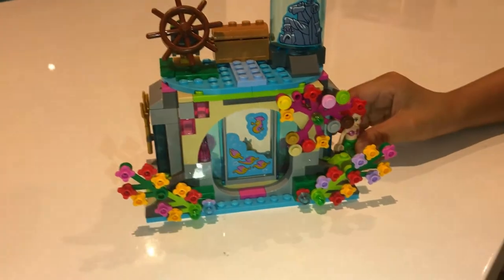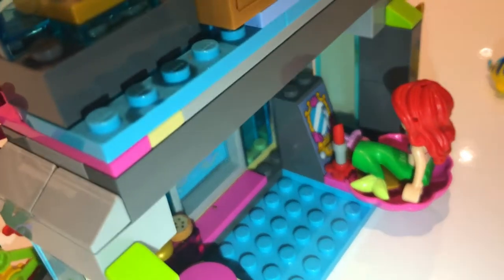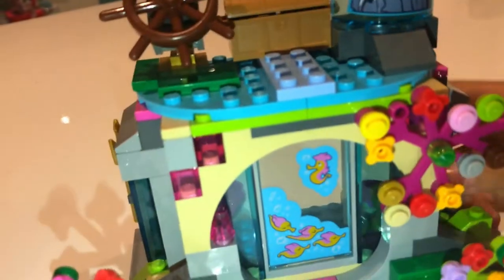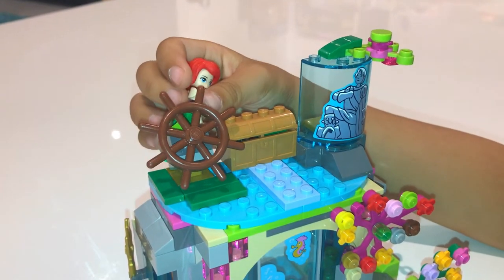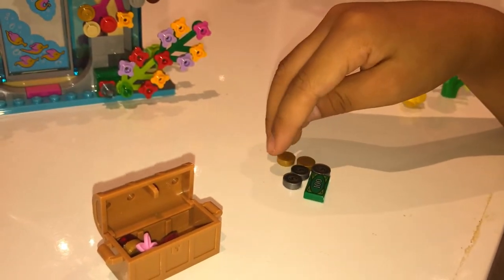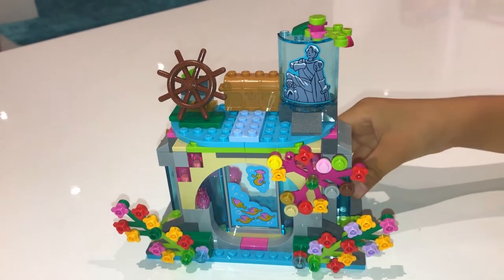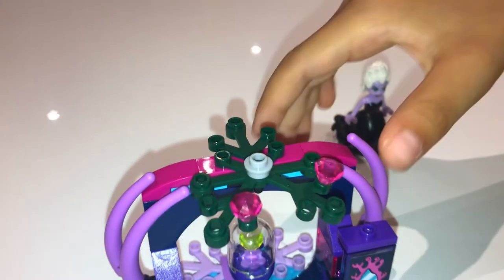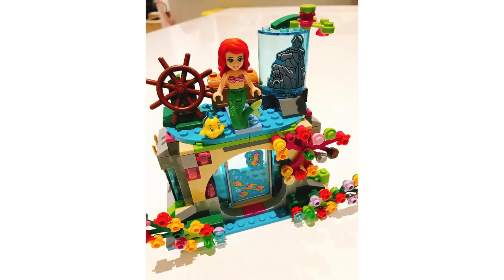Lego Disney Princess Ariel and the Magical Spell 41145 KIDS PLAY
This is my kid's favorite Lego set as her favorite Disney Princess is Ariel.

From the Manufacturer:

Slide back the glass door and step inside Disney Princess Ariel’s Cave. Swim over to Ursula’s grotto and place Ariel at the revolving stand to reveal her human legs.
This set is easy to build and perfect for fans of Disney’s The Little Mermaid to reenact their favorite scenes or create new stories of their own. Includes 2 mini-doll figures plus a Flounder figure.

Includes 2 mini-doll figures from Disney’s The Little Mermaid: Ursula and Ariel with switchable mermaid tail or legs, plus a Flounder figure.

Features Ariel’s Cave, Ursula’s grotto and a revolving stand to reveal Ariel’s human legs.

Ariel’s cave features a sliding door function, vanity, clamshell seat, hideout for Flounder, treasure chest and a ship’s wheel.

Ursula’s grotto features a buildable crystal globe to contain Ariel’s voice.

Accessory elements include a trident, coins, crystals, cookie, golden cup, potion bottles, lipstick, Ursula’s necklace, Ursula’s contract and a quill.

Relive key moments from Disney’s The Little Mermaid or create new stories of your own with these iconic characters.

Hang out at Ariel’s cave, trying out new looks at the vanity or playing amongst the treasure with Flounder.

Will the sea witch Ursula manage to persuade Ariel to sign the contract?

Turn the revolving stand and swap Ariel’s mermaid tail for legs.

Ariel’s cave measures over 5” (13cm) high, 5” (13cm) wide and 3” (9cm) deep.
Ursula’s grotto measures over 3” (8cm) high, 3” (8cm) wide and 3” (9cm) deep.
Revolving stand measures over 3” (9cm) high, 2” (7cm) wide and 1” (4cm) deep.